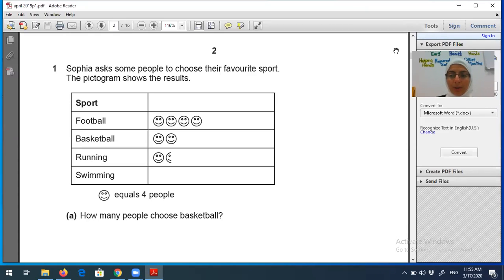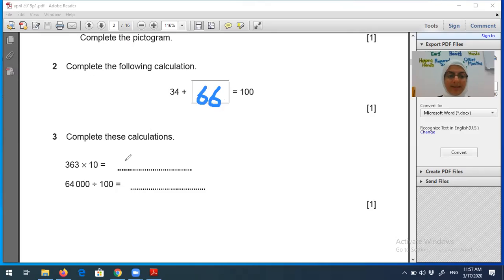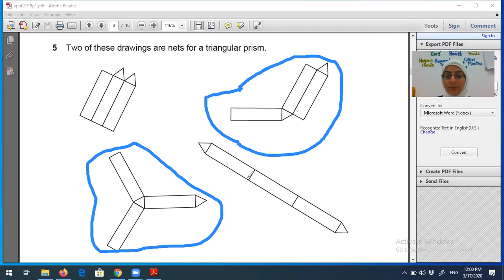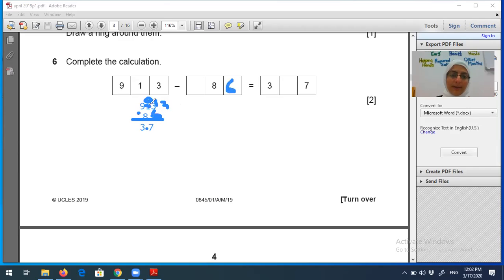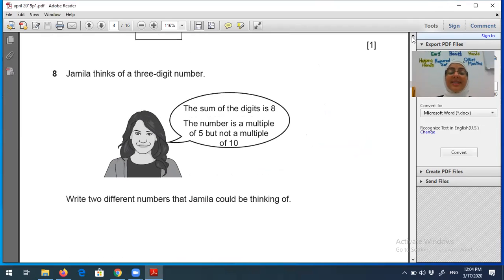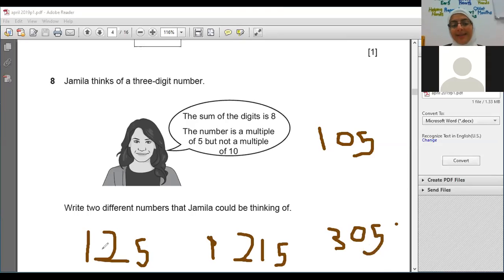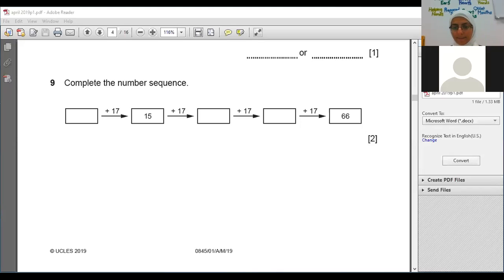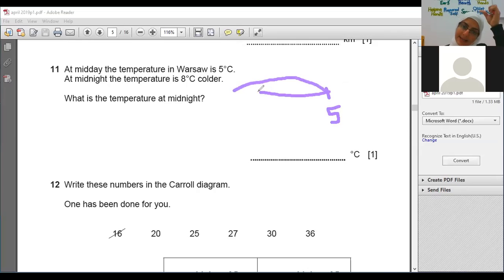Y6 Maths April 2019 Past Paper 1 part 1